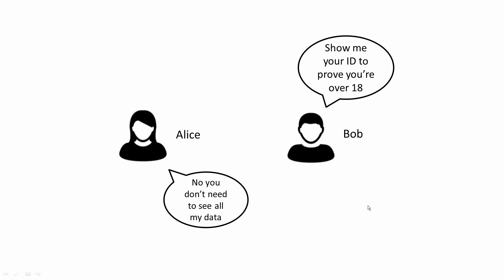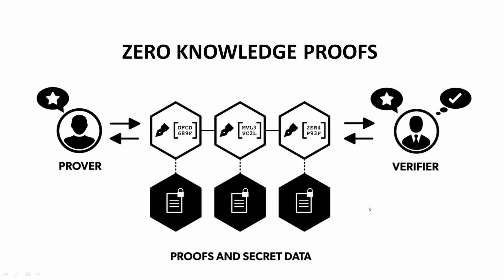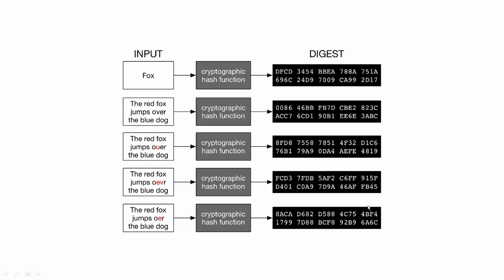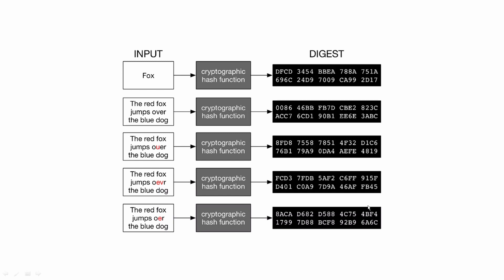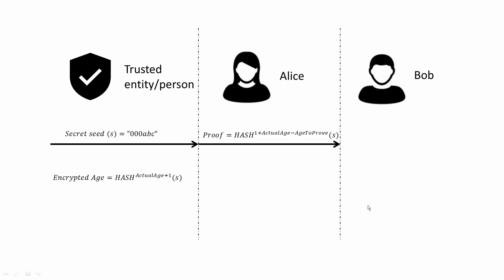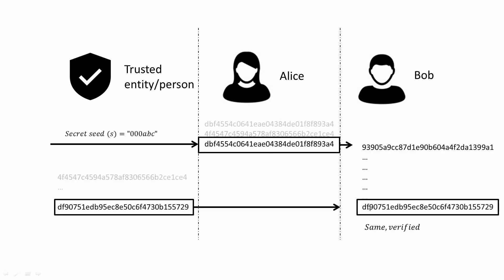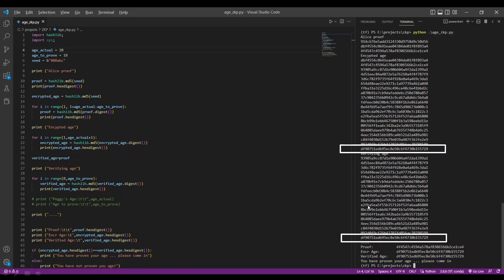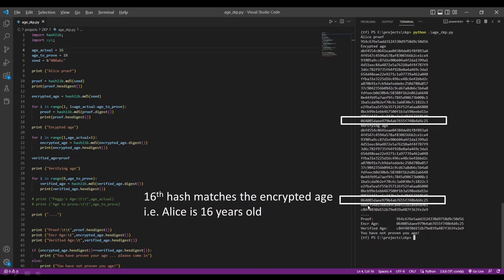Zero Knowledge Proof using hash chains for age verification and potential exploit with sample code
ZKP Age Verification and Exploit 0:00
Zero knowledge proof intro 0:37
Basics 1:06
Hash function 1:32
Demo 2:04
Code GitHub 3:11
Exploit 3:19